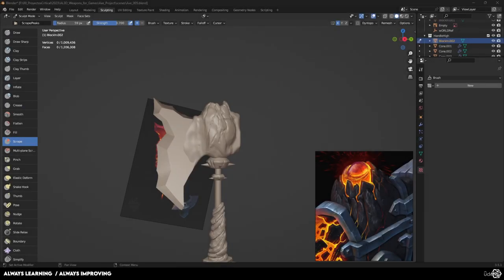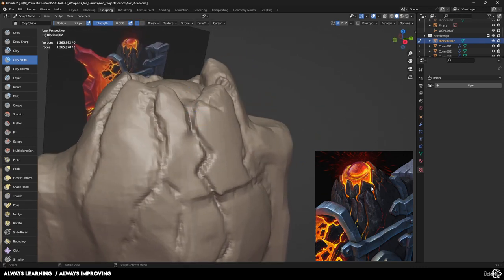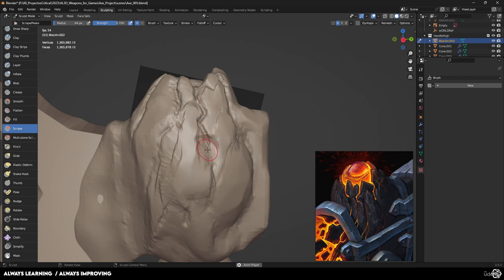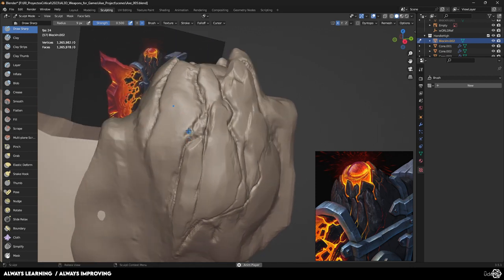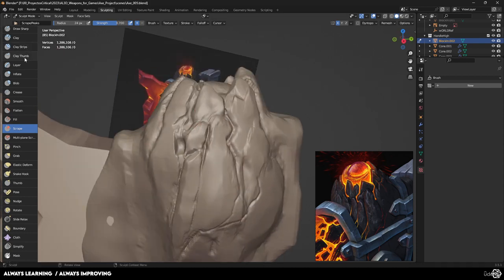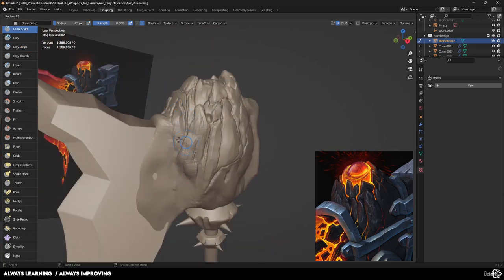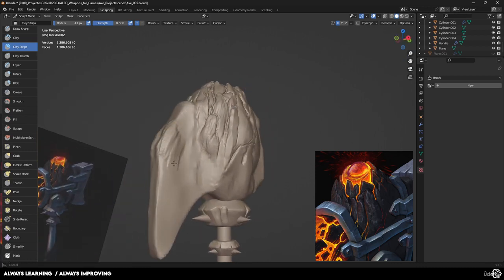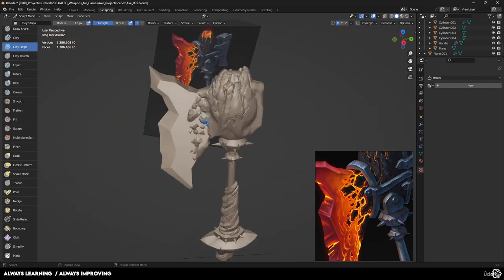3 Volcanoe Secondary Shapes